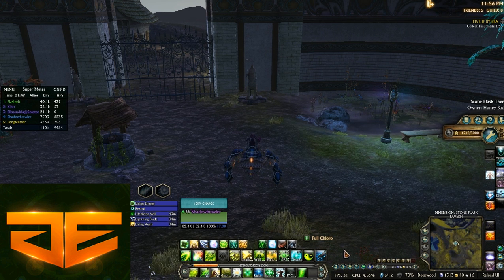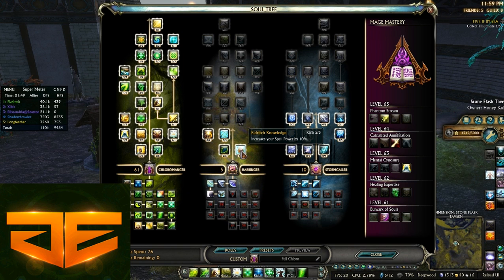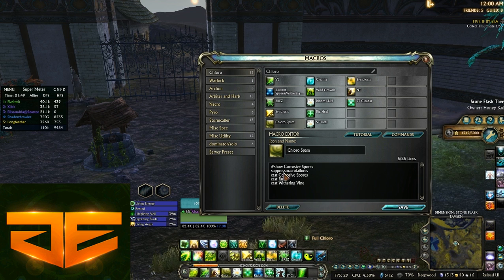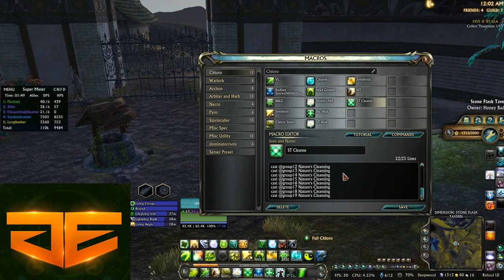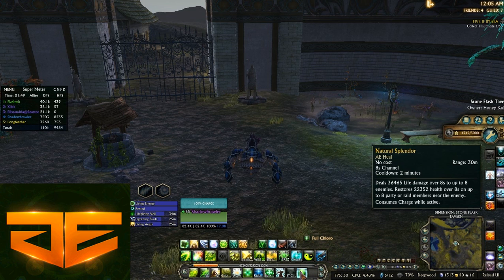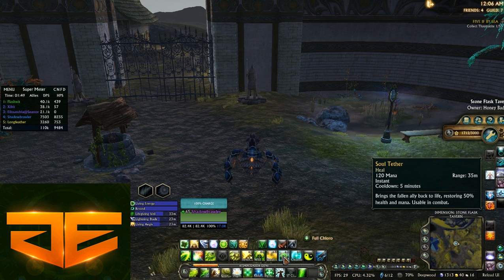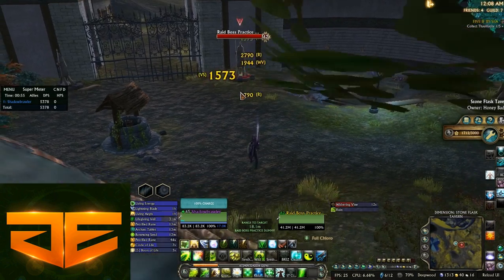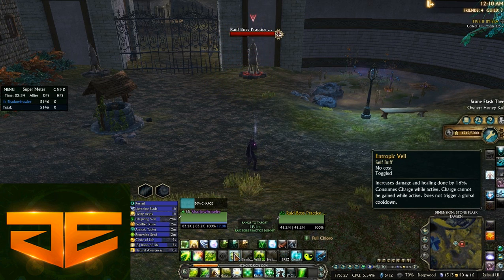Rift 3.0 - 61 Chloromancer (Rework): New Rotation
Synthesis:
show Synthesis
suppressmacrofailures
cast @mouseover Synthesis

Symbiosis:
show Symbiosis
suppressmacrofailures
cast @mouseoverui Symbiosis

Spam:
show Corrosive Spores
suppressmacrofailures
cast Corrosive Spores
cast Ruin
cast Withering Vine

Spot Heal:
show Bloom
suppressmacrofailures
cast @mouseover Bloom
cast @mouseover Healing Torrent
cast @mouseover Natural Healing

Nature's Touch:
show Nature's Touch
suppressmacrofailures
stopcasting
cast Nature's Touch

Void Life:
show Void Life
suppressmacrofailures
stopcasting Vile Spores
cast Void Life

Pre Pull:
show Radiant Spores
suppressmacrofailures
cast Radiant Spores
cast Withering Vine

AoE Cleanse:
show Cleansing Rush
suppressmacrofailures
stopcasting
cast Cleansing Rush

Big Heal:
show Essence Surge
suppressmacrofailures
cast @mouseover Essence Surge

Check out some of our mage guides and a ton of other content on 91xtremert's channel

SpicedWolf7's PC Specs:
850W Coolermaster P/S
8MB G.Skill Ripjaw RAM